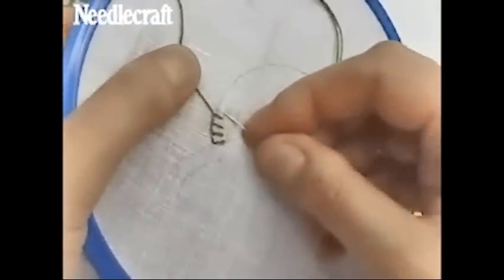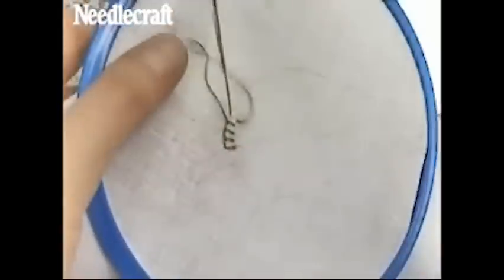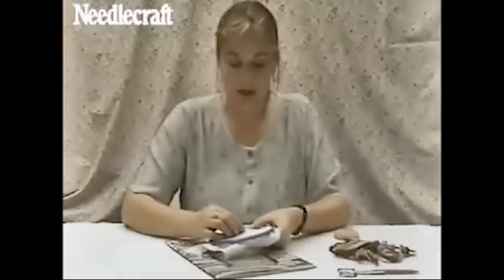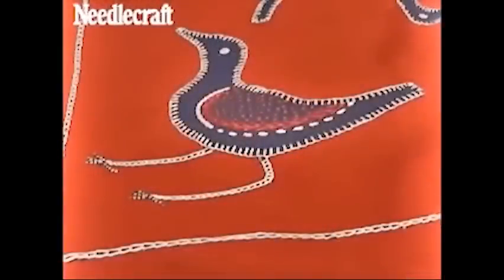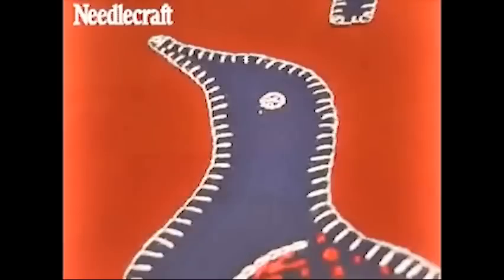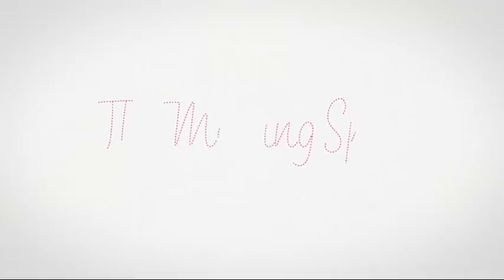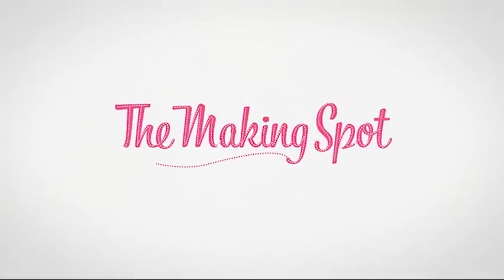Blanket stitch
In association with our special magazine, Love Embroidery, we bring you this classic video from the archives, starring needlecraft expert Heather Kingsley-Heath. Here she talks you through blanket stitch, a pretty edging stitch that was traditionally used to edge blankets. You can vary the effect by making shorter or longer stitches, or taking the stitches closer or further apart.